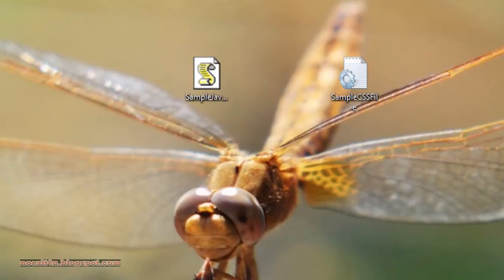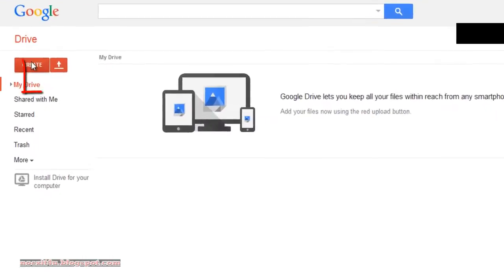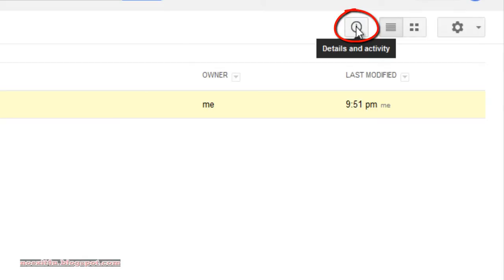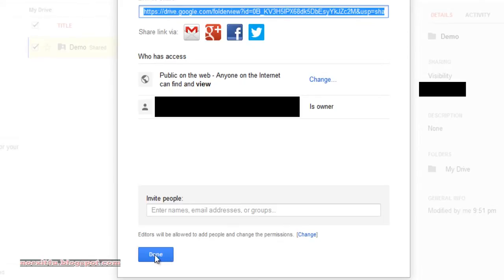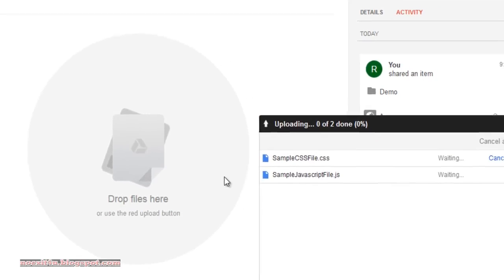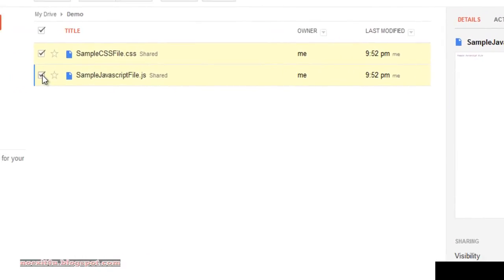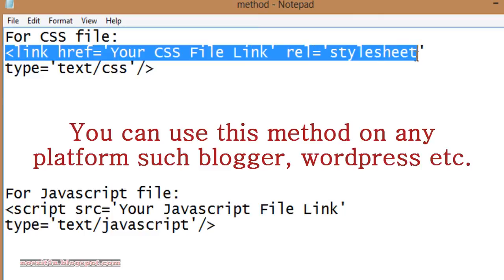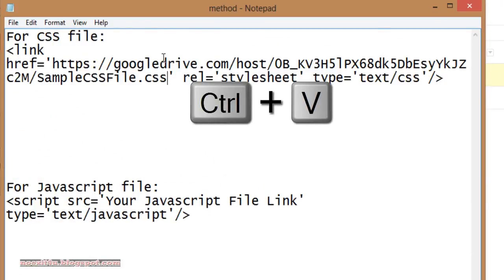HOW TO UPLOAD / HOST JAVASCRIPT & CSS FILES IN GOOGLE DRIVE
This video will tell you the easiest method to upload / host your CSS and JavaScript files into the Google Drive and make them accessible in your website. In my personal opinion Google Drive is best for this purpose because it is fast, responsive and free up to 15GB of space.

To see methods to embed/insert these files into your website/blogger/WordPress or any other platform from Google Drive go

I had posted the codes on my site because angle brackets are not allowed in Description.